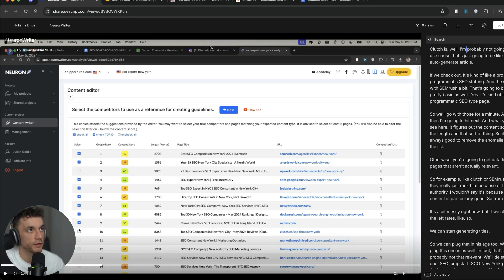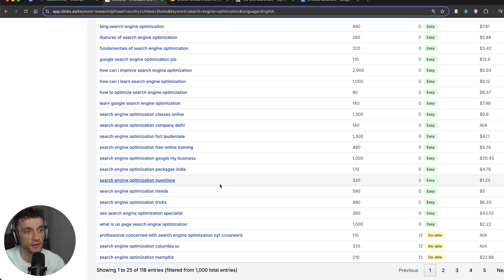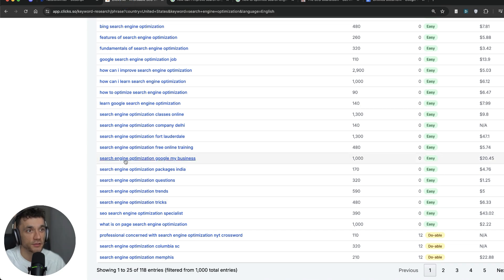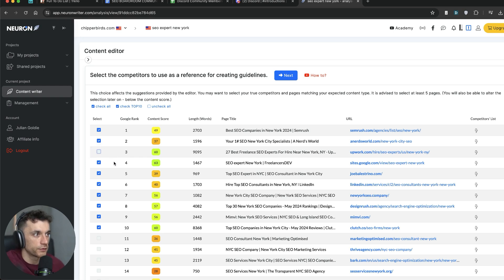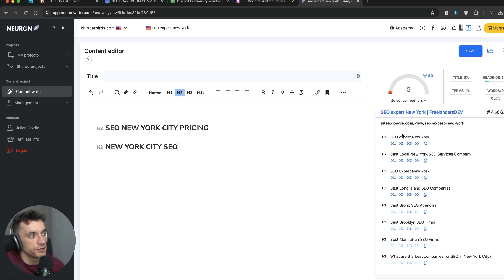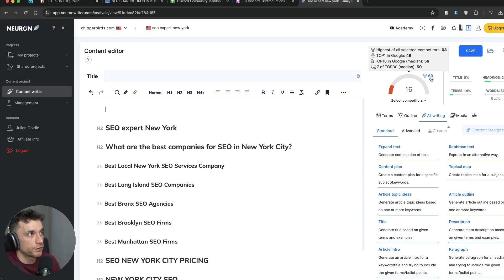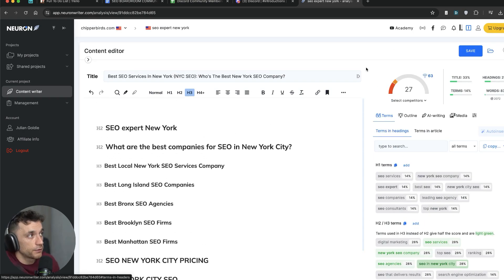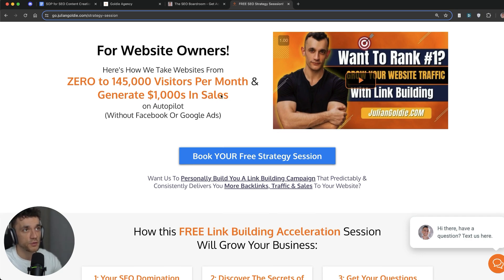How to Rank #1 FAST (NeuronWriter SEO) 🚀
Ultimate Guide to SEO: Keyword Research & Content Creation with AI Tools

This video guide explains a comprehensive SEO strategy, focusing on keyword research and content creation using AI tools such as Neuron Writer and Clickso. It then covers how to check for search intent and competition for these keywords, ensuring they are worthwhile pursuits that won't cannibalize each other. The second part delves into using Neuron Writer for crafting content outlines, deciding on the most relevant headings, and including key terms to meet the SEO content score that matches or exceeds competitors. The guide advocates for a balanced approach of writing for both the reader and search algorithms. Furthermore, it mentions resources for teams to follow this SEO methodology, highlights a free SEO course available for additional learning, and ends with an invitation to join an exclusive SEO community and a free strategy session for personalized SEO and link building advice.

00:00 Introduction to SEO Content Creation
00:52 Keyword Research: Finding the Right SEO Keywords
03:44 Content Creation with Neuron Writer
08:19 Optimizing Content for SEO Success
10:52 Concluding Thoughts and Free Resources